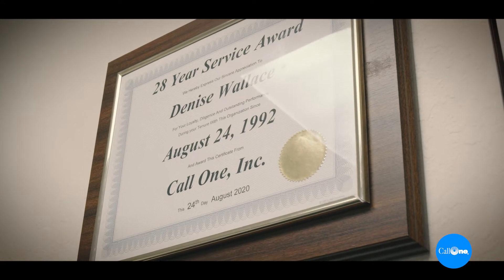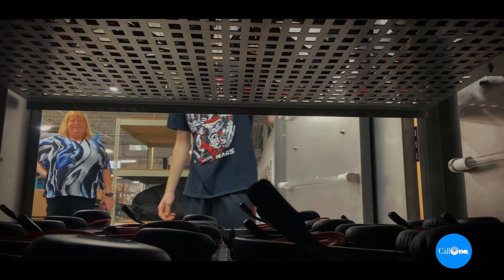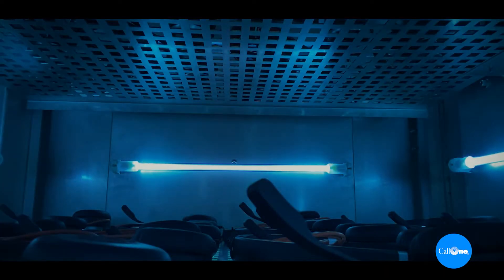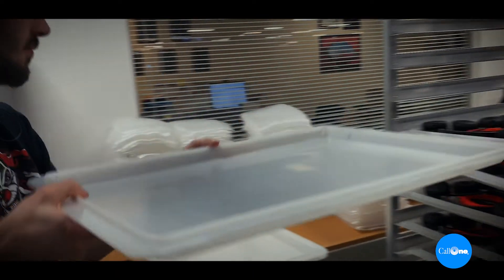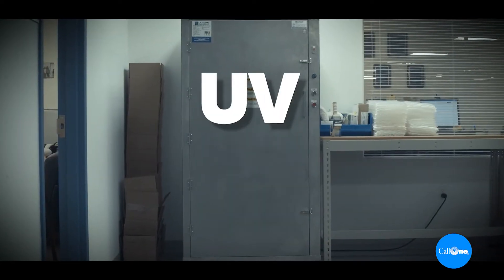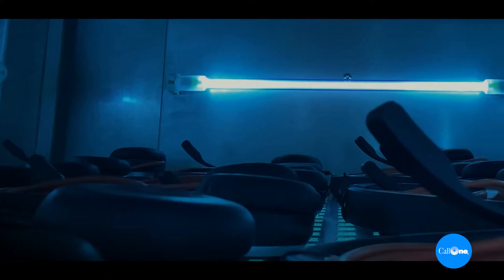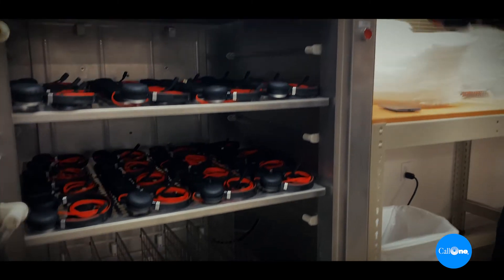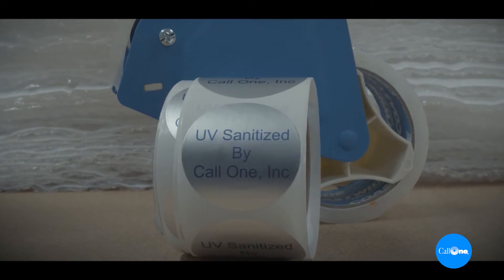UVC Sanitize Service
UVC light is not a new technology. It’s been around for years primarily in the healthcare industry. Because of COVID-19 and the global pandemic, organizations are seeking ways to help protect their employees and customers.

An area we’re very familiar with is communications devices like telephones and headsets. Customers have been sending their devices to us for years for testing, cleaning, and refresh services. Today we have added the additional service of sanitizing via UVC light.
We have a large UVC light cabinet that allows us to safely sanitize equipment like headsets, telephones, and other high-touch technology devices.

The process is simple. We place the devices into the locker, close and lock the door, and press start. We sanitize devices via UVC light for the required time frame. Once complete we remove devices using UVC sanitized gloves and place them into bubble wrap bags and seal them. This can be its own service or can be added to our traditional test, refresh and clean services.
If you’d like to learn more, contact your Call One or Hello Direct Account Representative. M-F, 8am - 5pm ET

What camera do I use to film videos? I use the Huddly IQ. Here are a couple videos!